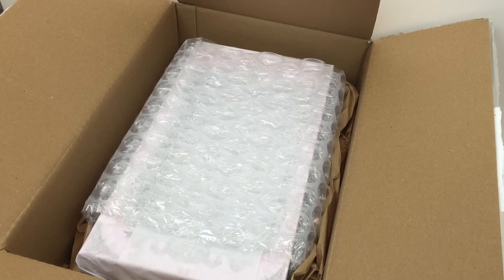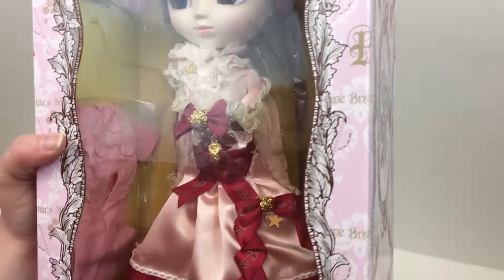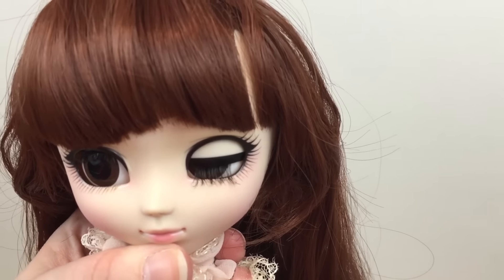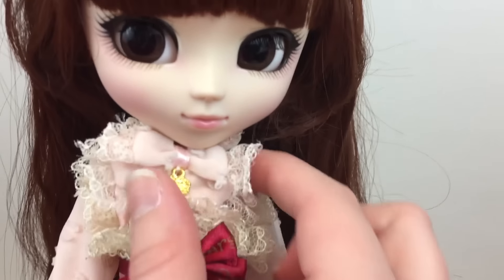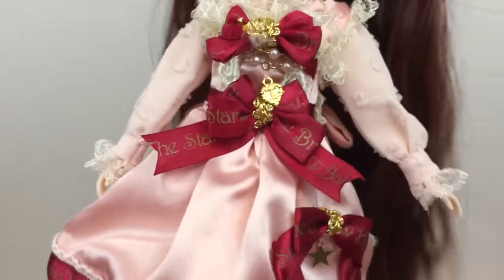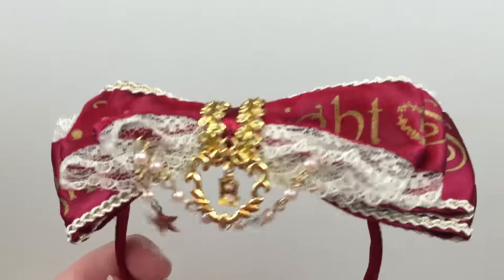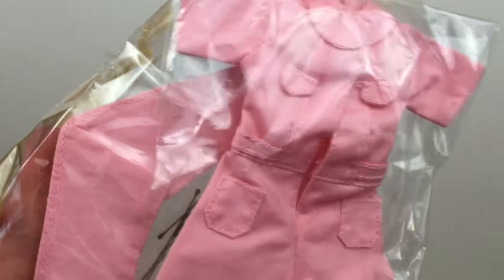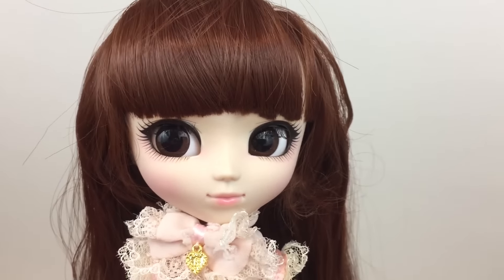PULLIP MY FAVORITE RIBBON MISAKO AOKI UNBOXING